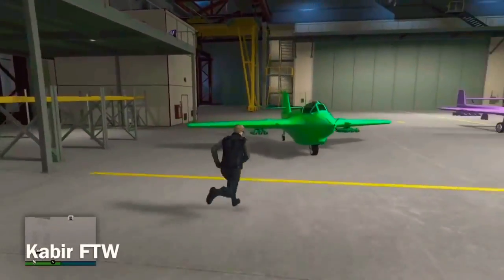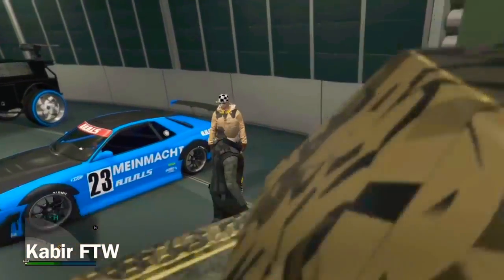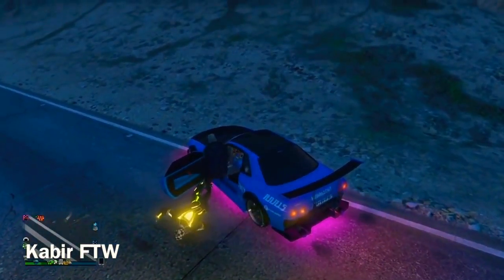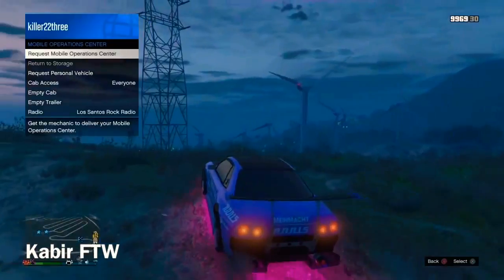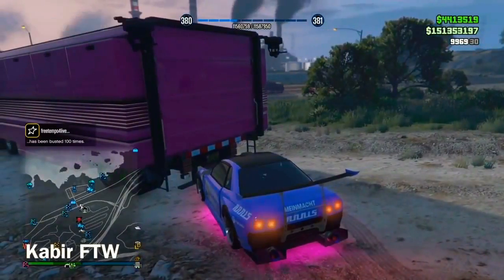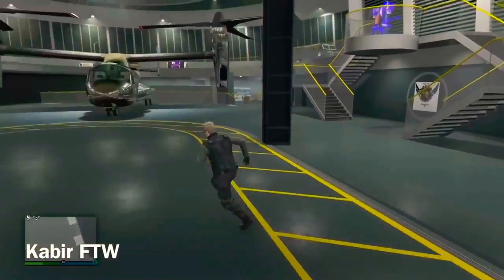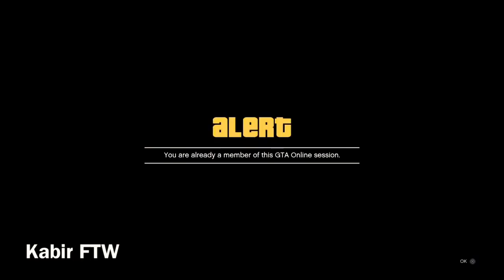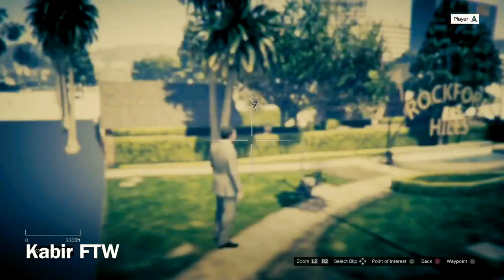New Gta5 money glitch (very easy)